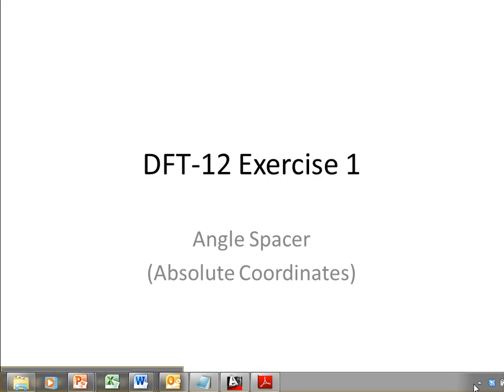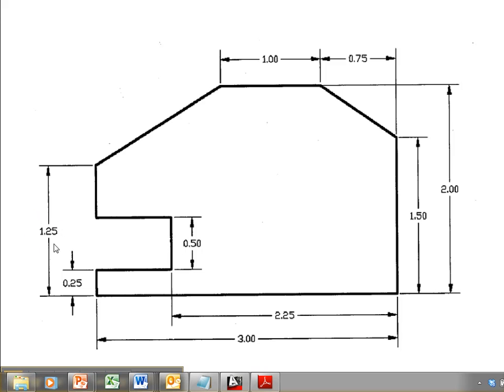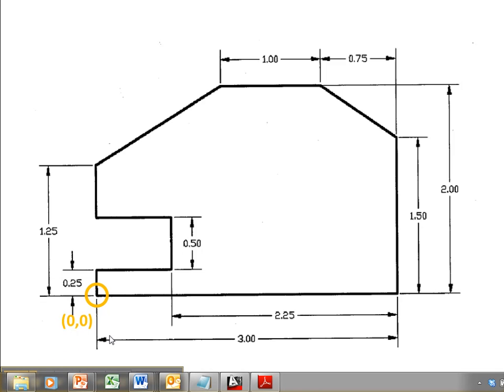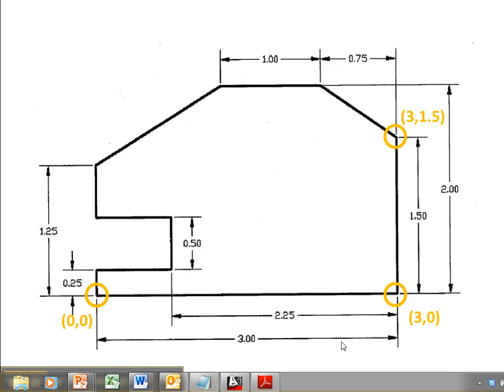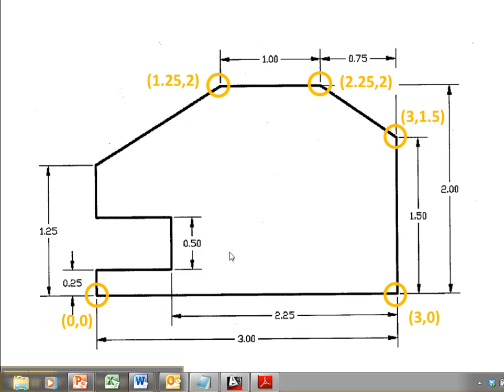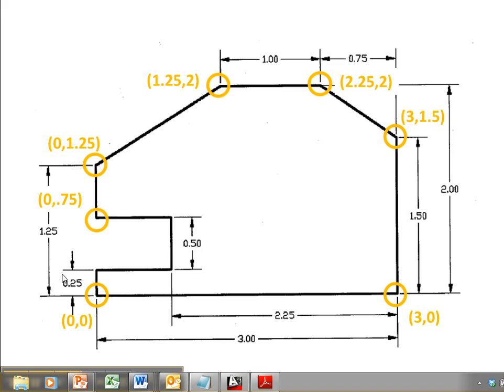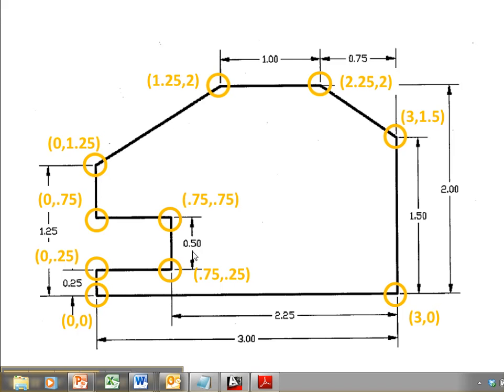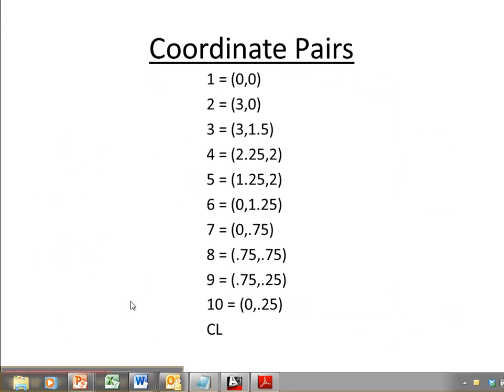DFT-12_DEMO-002_001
Quick review of coordinate input.